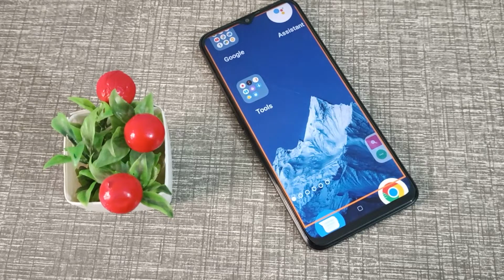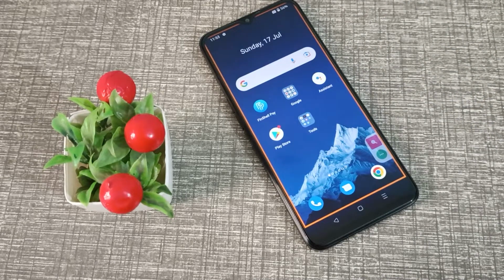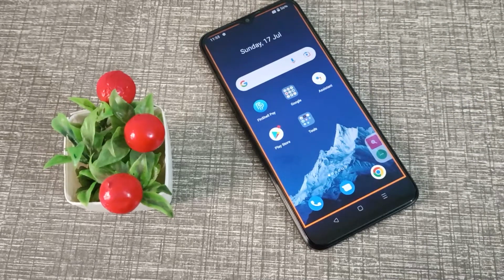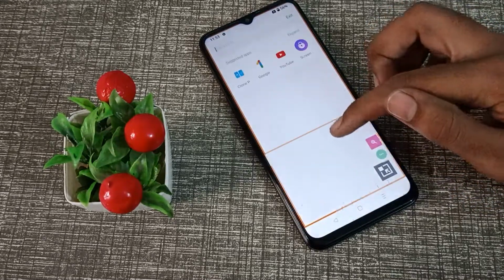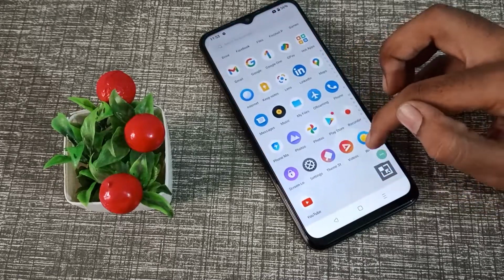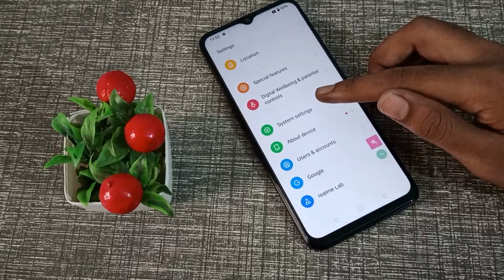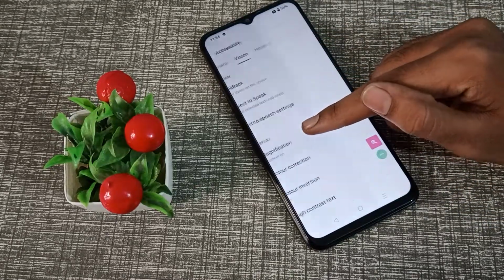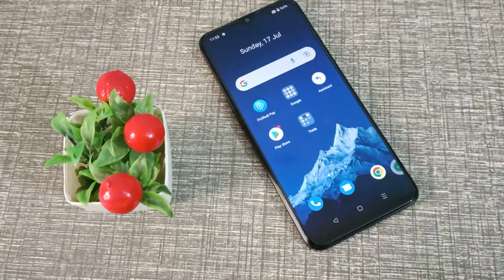How to solve magnification mode in oppo K10 5G phone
How to solve magnification mode setting in oppo F19 phone |
How can you solve magnification mode setting in oppo F9 phone |
magnification mode ko kaise off karte hain oppo A76 phone mein |
magnification problem setting ko kaise off karen oppo A16 phone mein |
magnification problem ko kaise sahi karte hain oppo A31 phone mein |
magnification setting ko off karen oppo phone mein |